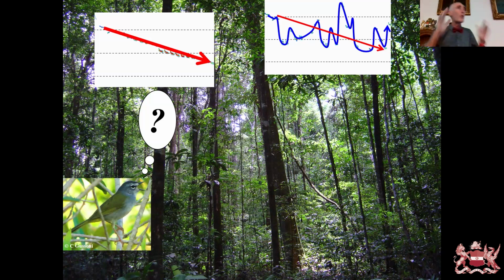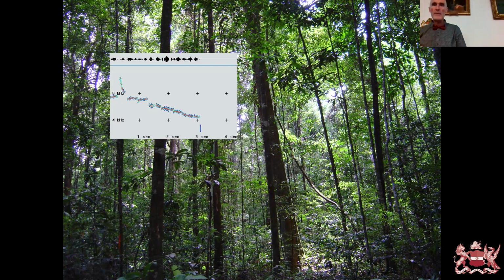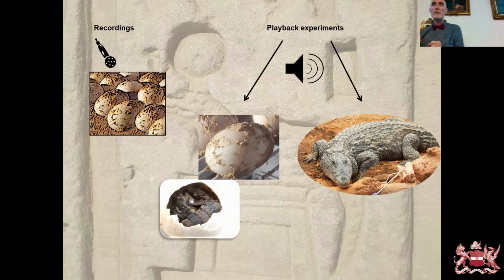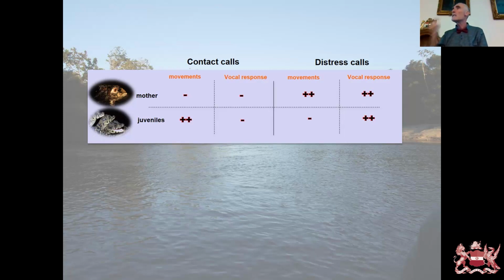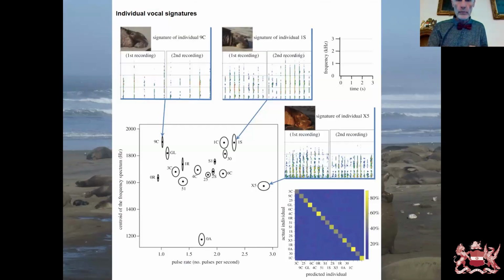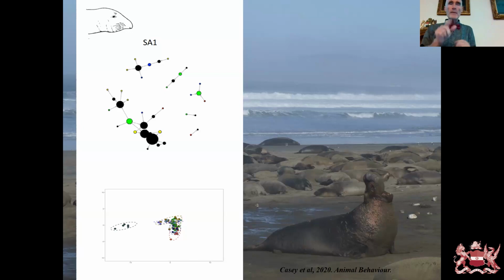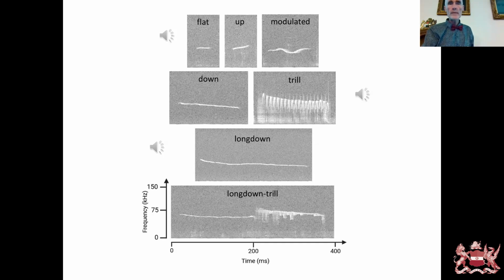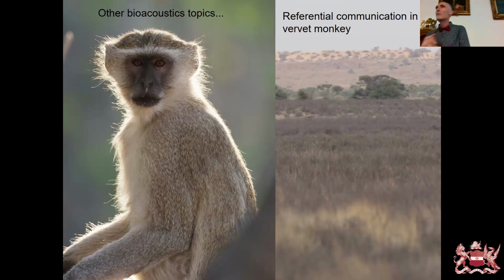The Voices of Nature : How and Why Animals Communicate | Nicolas Mathevon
Many animals communicate through sound, but what do they say to each other? Through recordings and experiments, carried out in some of the most remote places on our planet, researchers in bioacoustics are exploring animal sound signals. In his talk, Nicolas Mathevon will explore the diversity of these worlds, from the cries of young crocodiles and human babies to the sonic fights of elephant seals. He will unravel the information conveyed by animal vocalizations and highlight the complexity of their communications, shedding new light on the origins of our own language.

Nicolas Mathevon is Distinguished Professor and Director of the ENES Bioacoustics Research Lab at the University of Saint-Etienne, Senior Member of the Institut universitaire de France, Associate Research Director at the Ecole Pratique des Hautes Etudes, and Member of Academia Europaea.